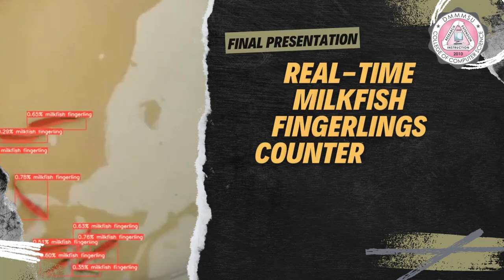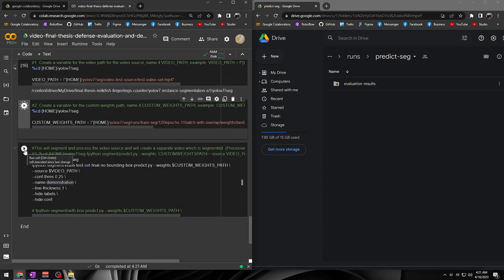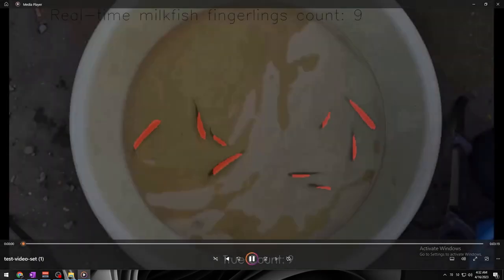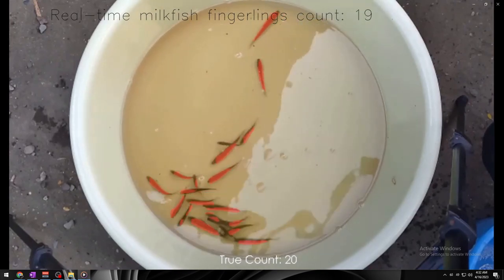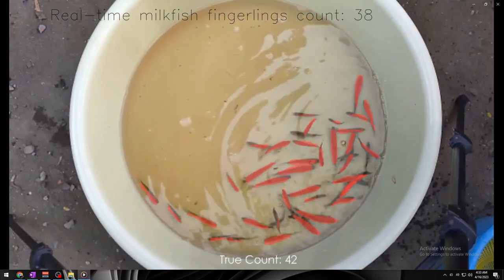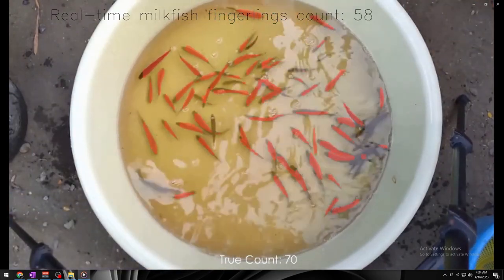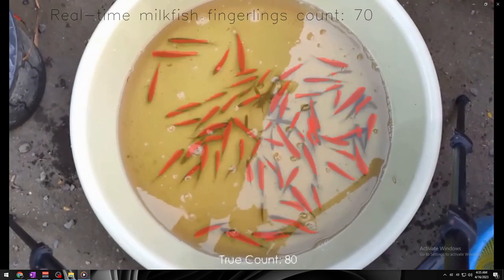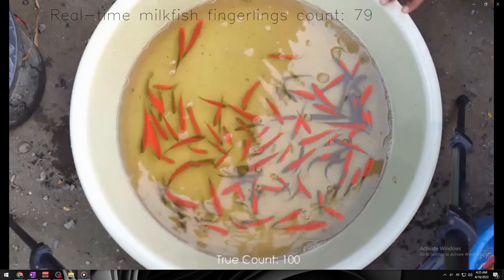Real-Time Milkfish Fingerlings Counter Using Deep Learning Approach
Researchers:
    • Sibayan, Christian Jose
    • Abando, Benjie R.
    • Acosta, Justin P.
    • Madrelijos, Johnico D.

Adviser:
    • Marzan, Charlie S., MIT

Panel Members:
    • Llavore, Darwin C., MIT
    • Celestial, Belinda D., PhDCS
    • Milan, Joe Anthony M., PhDCS
    • Suguitan, Agnes S., MIT

Abstract:
The manual counting of milkfish fingerlings in the fish industry can be a time-consuming and labor-intensive process that is prone to errors. Thus, this study proposed a real-time counting of milkfish fingerlings for faster and more accurate fingerling counts. This study specifically performed image preprocessing; trained a deep convolutional neural network with image segmentation; and assessed the model’s classification performance. The dataset was manually collected on a milkfish fingerlings farm. The gathered videos were converted into image frames before doing polygon annotation. These images underwent various augmentation techniques before feeding into a deep neural network for training. Using the YOLOv7 object detector with segmentation, the SGD optimizer reached as high as 91.54% accuracy.

Research Design:
Experimental and quantitative research designs were the methods of investigation utilized in this study.

Summary:
The objective of this study was to develop a real time deep learning-based milkfish fingerling counter model with the following objectives:
    1. To perform image preprocessing to manually acquired videos of milkfish fingerlings.
    2. To train a deep convolutional neural network with image segmentation.
    3. To assess the model’s classification performance in terms of accuracy.

Technology Used:
    1. Programming Language: